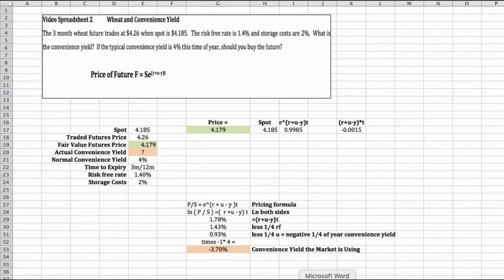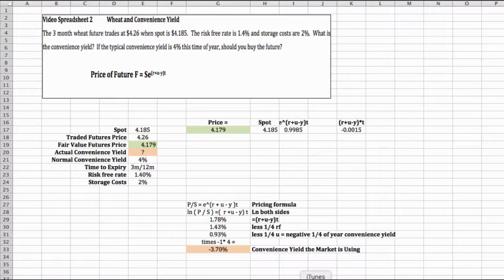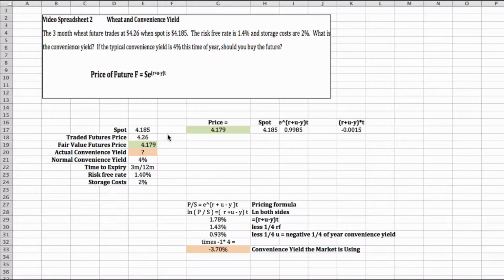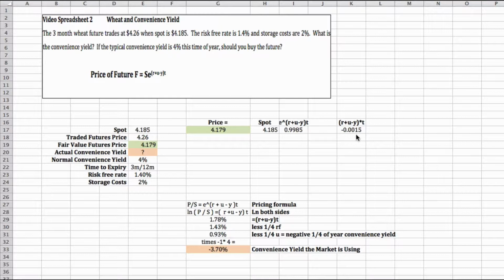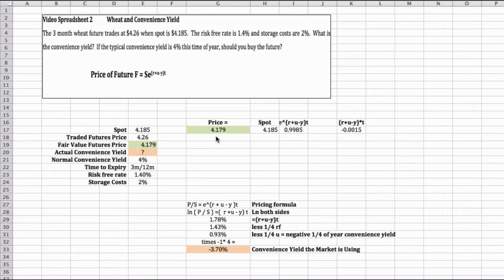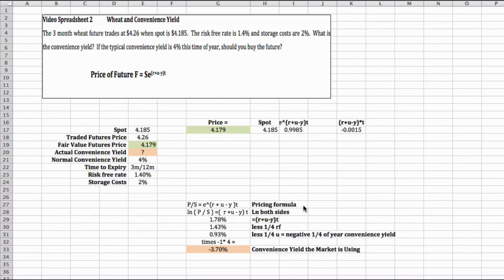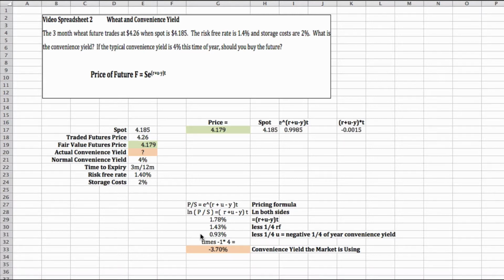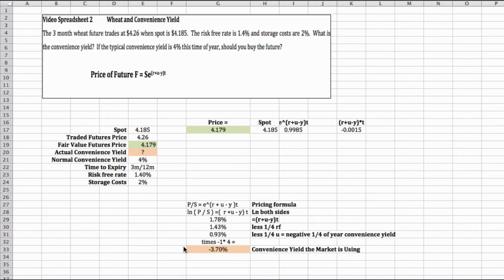L3 V2 Wheat Futures Pricing